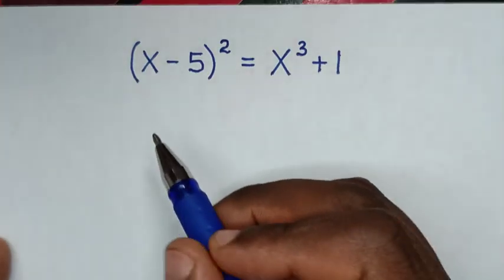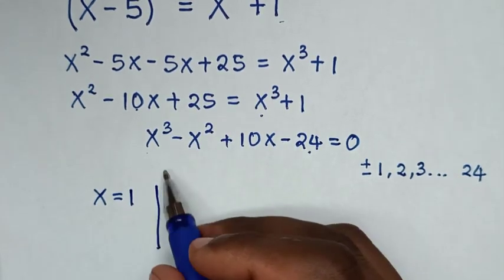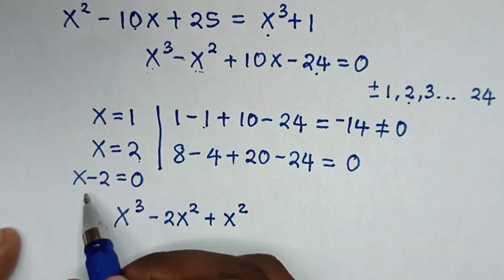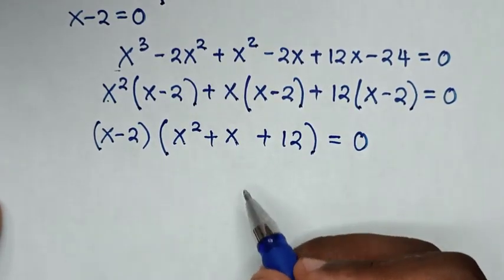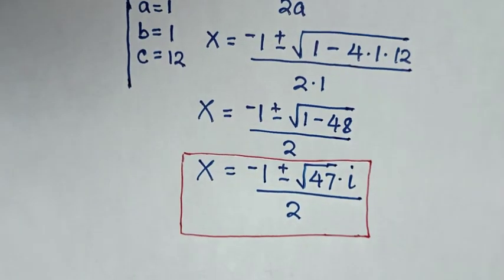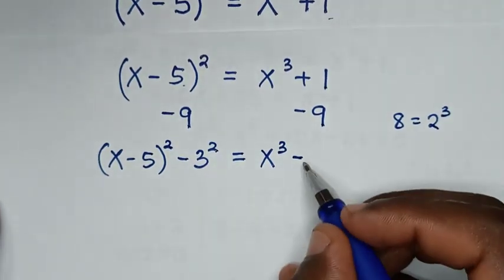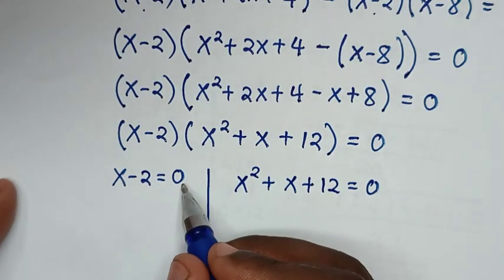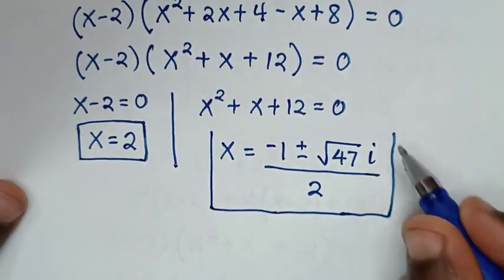A Nice Algebra Problem • X=?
& I hope you like this video about
How to find the values of X in this math problem
(x - 5)² =  x³ + 1